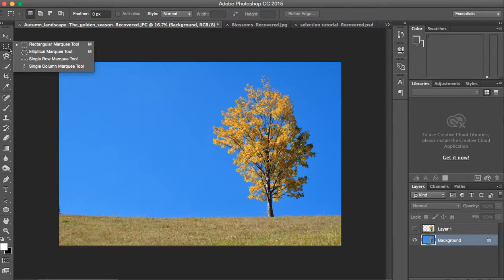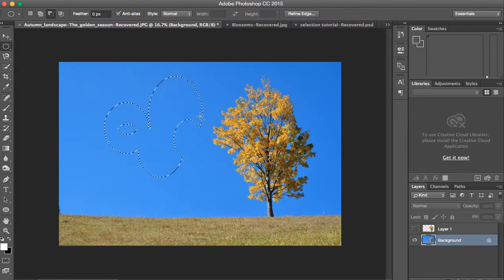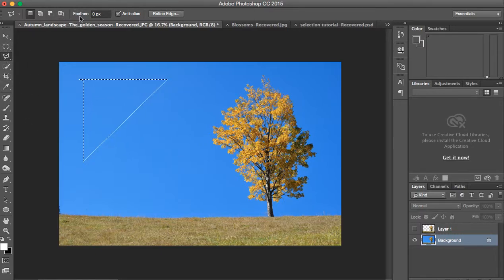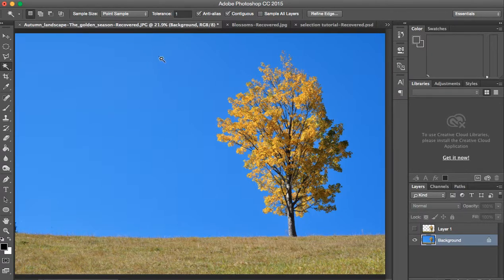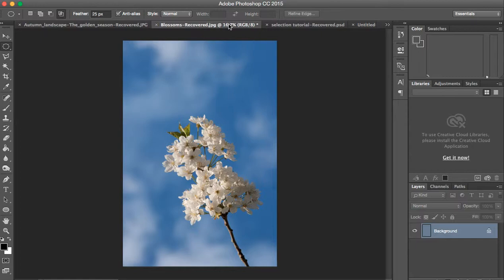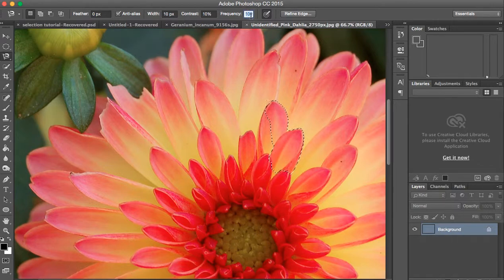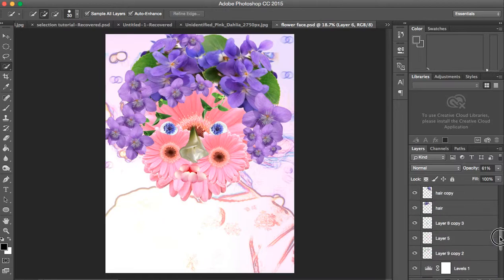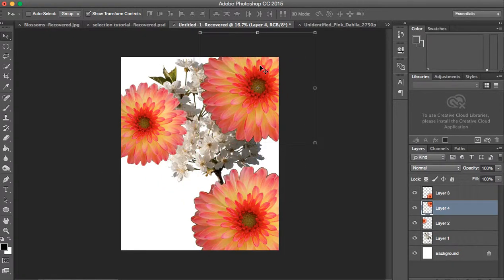Selections in Photoshop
Review of in-class demo from 2/8/16.  Demonstrates functions of selection tools and how to start digital collage, due 2/12/16.